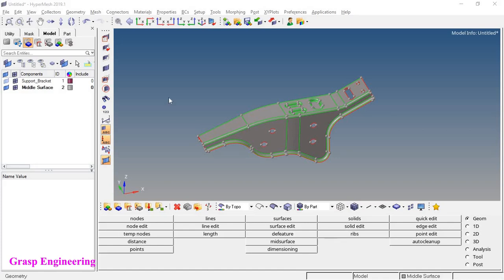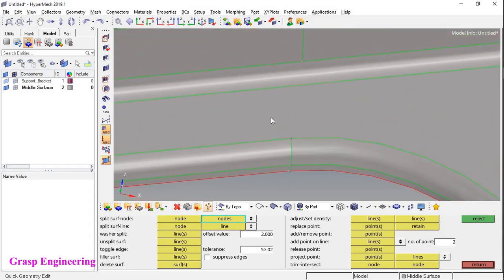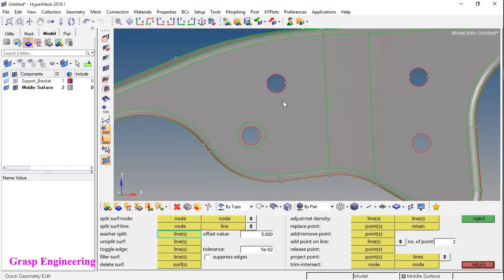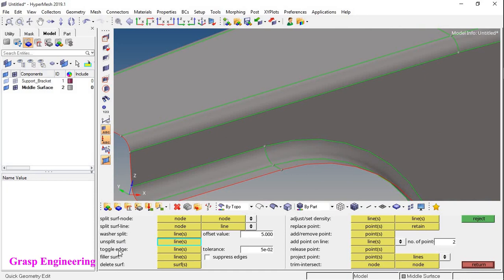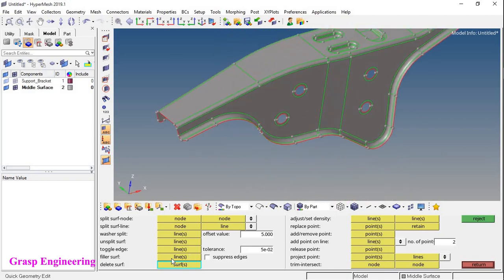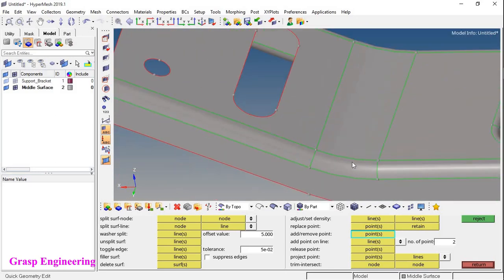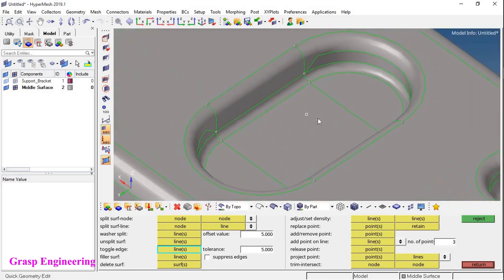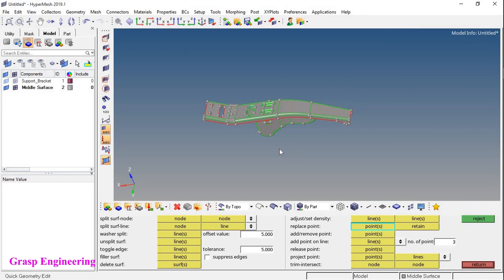Hypermesh Tutorials # Quick edit, Split surface, Washer creation, Surface edit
This tutorial present the use of quick edit options like how to split surface, how to create washer, unsplit or delete surface , etc.